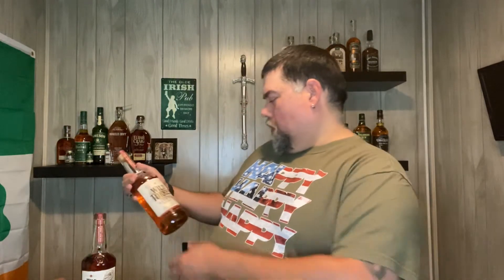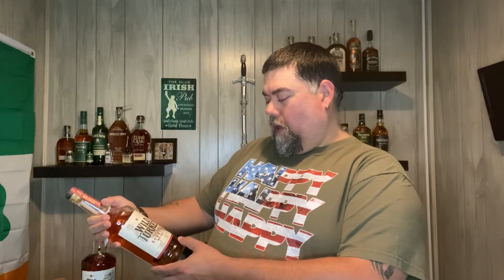Episode 11, Wild Turkey 101 v 81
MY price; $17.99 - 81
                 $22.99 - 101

Welcome to Alcoholology

I'm just an average guy giving his opinion on adult beverages. Mainly Whisk(e)y's but I will also be reviewing beers, wines and other spirits.

I have a rating system that consists of 1 to 5 ribbons,

1. Would NOT drink again
2. Would drink again but would NOT pay for it.
3. Would drink/buy again.
4. Daily drinker
5. Nectar of the God's!!

I look forward to trying to find the 5 ribbon spirit, Wine and beer. I hope you can assist me with suggestions on what to try

Remember always drink responsibly